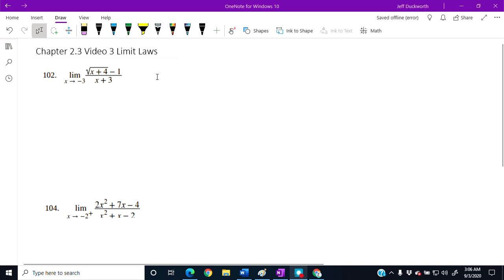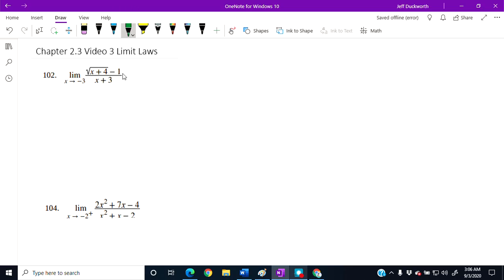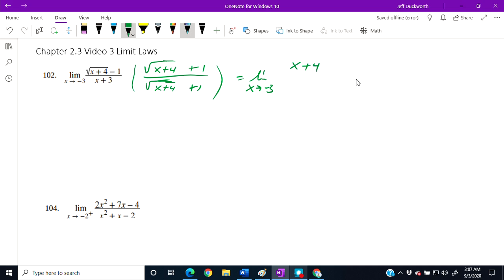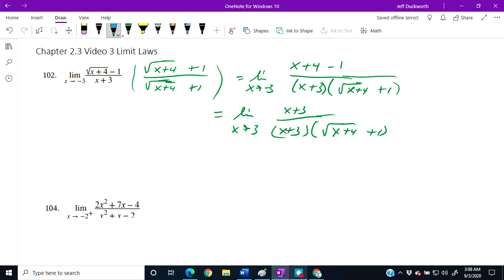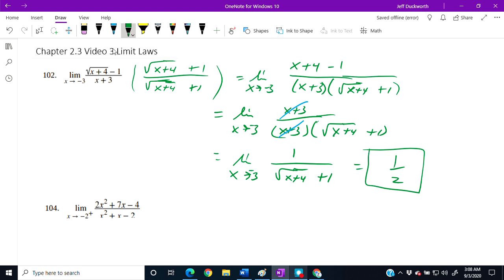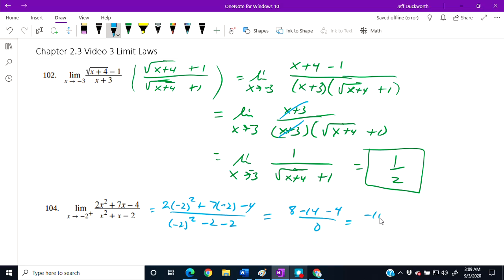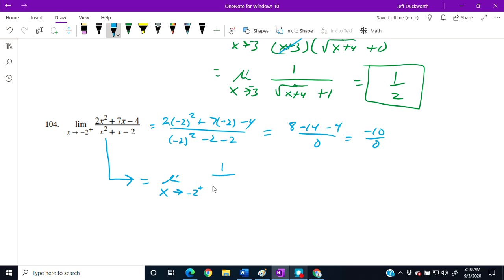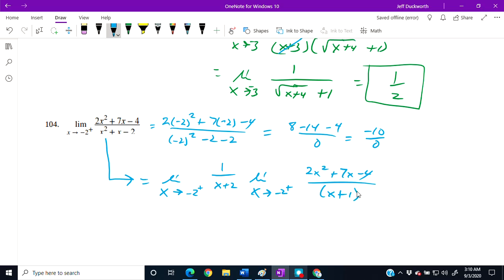Calculus 1 Chapter 2.3 Video 3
Limits
Solving with Algebra